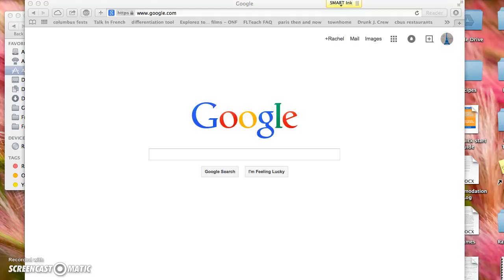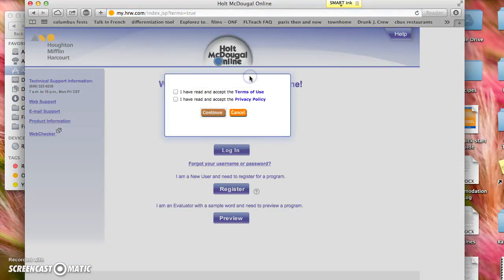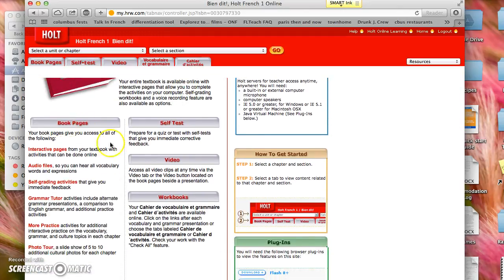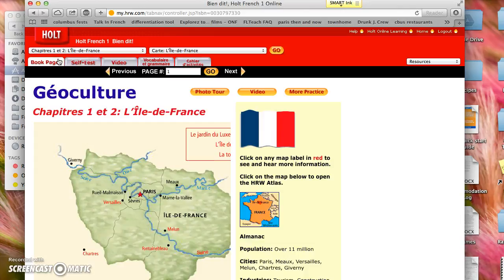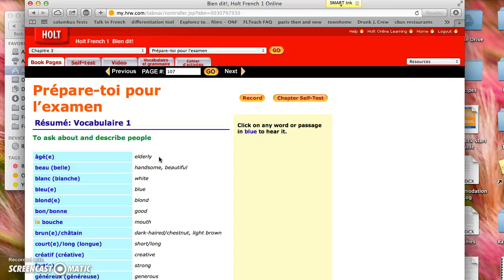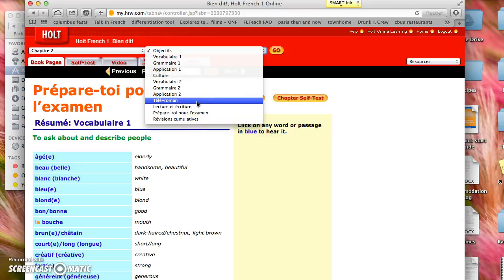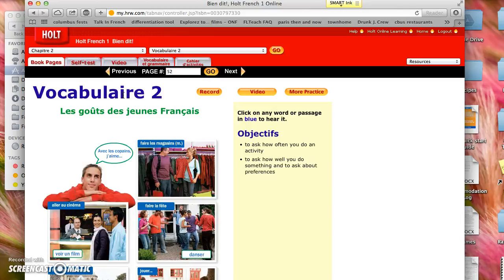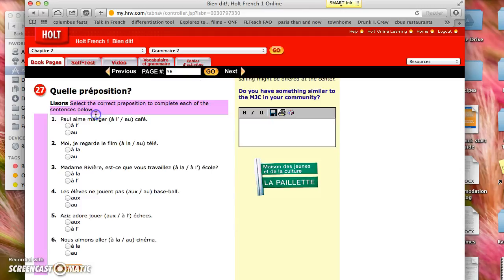online textbook intro